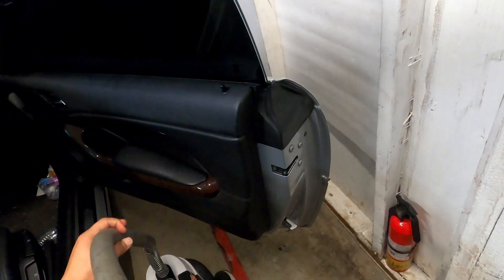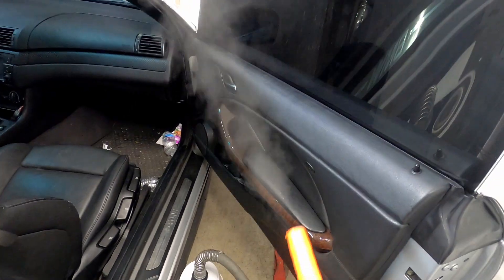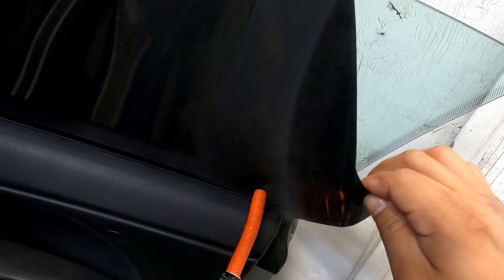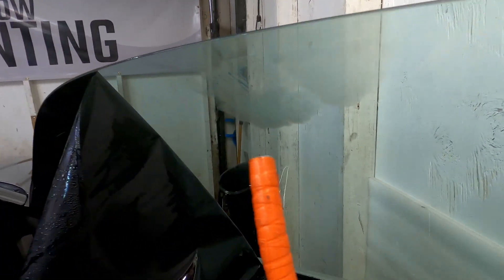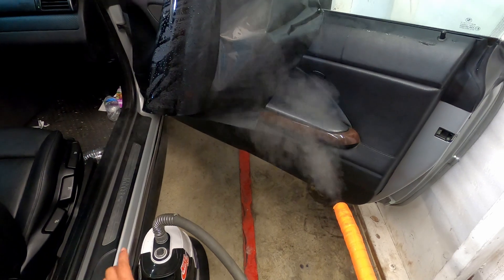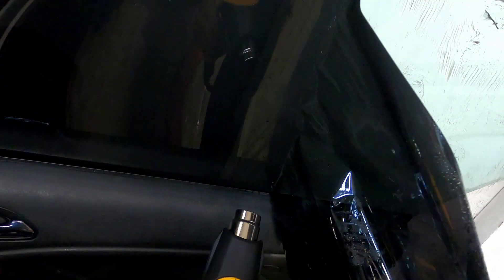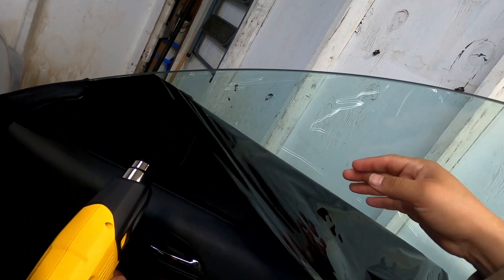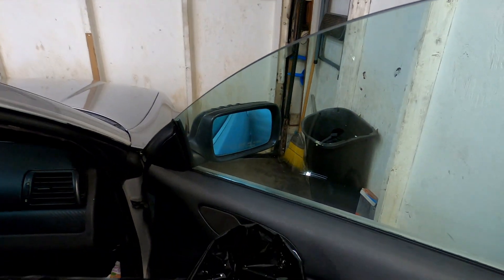How to remove window tint from your car, 2 different ways !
___PRODUTCS LINK IN BIO___
hey guys hope this video helps you guys out on HOW i remove window tint there are 2 ways to do it one is using the heat gun and the other on well be using a steamer to remove window tint

 ___here are some of the products I use on some of my videos hope this helps you guys out & also thanks in advance if you purchase some of the items it helps the channel ___  !!

if you guys have any questions
Instagram @SOLR WINDOW TINTING
or here in the comments below

steamer for tint removal

spray bottle

blue lint-free towels

green towels to clean outside window

to clean the window without scratching it
3 pack scotch brite (blue pads )

heat gun yellow gun

orange tape x treme to prevent burns

bulldozer squeegee to remove water

cleaning bulldozer (grey )

long ( yellow ) handle

knife red dot

soap value pack

tint tools to start tinting (beginner low cost )

dash cover (microfiber towel)

softener sheets ( to shrink window )

 Soft Felt Squeegee (to shrink film )